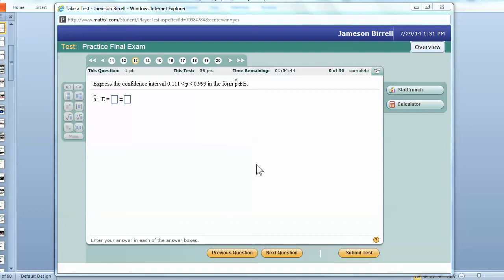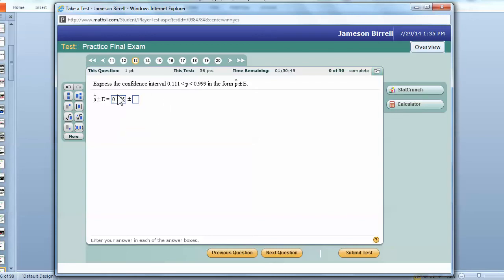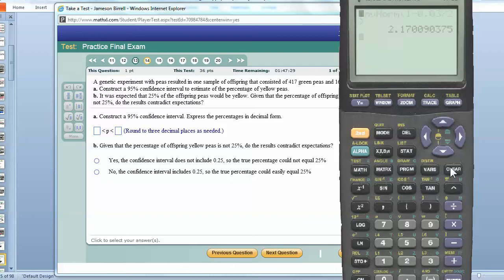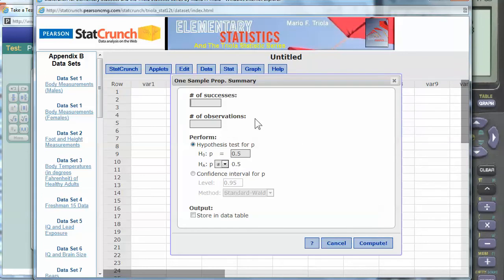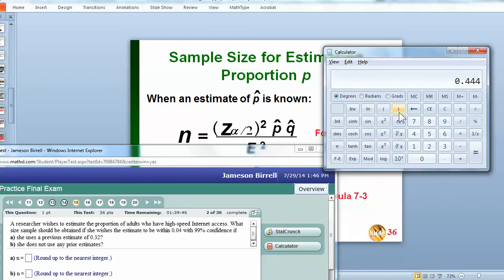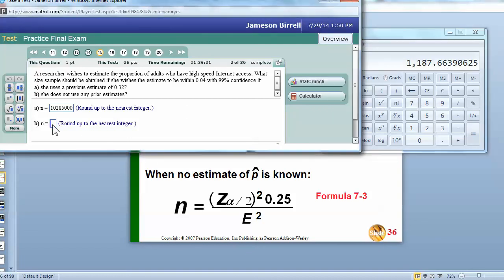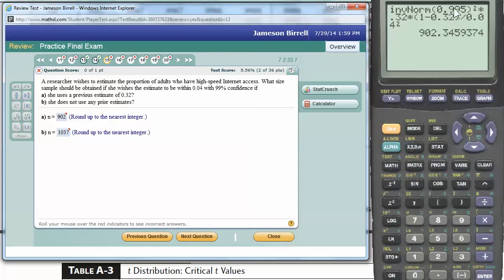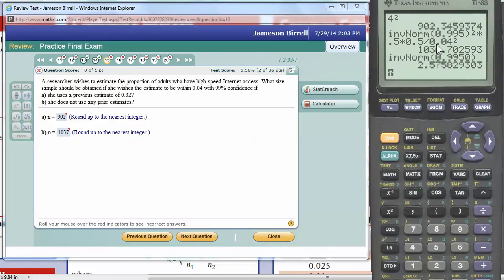Practice Final 13 to 15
You will definitely learn from my mistakes.  I definitely do.  We all make them, so I hopw watching me answer the questions (and bigger concepts) for questions 13 to 15 is helpful.  Enjoy.